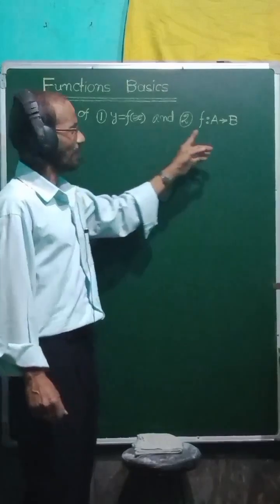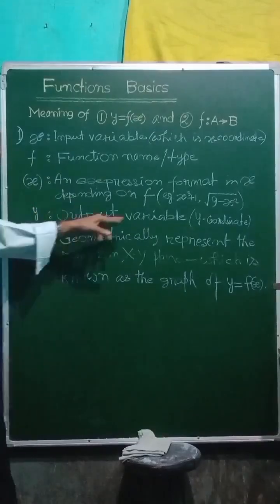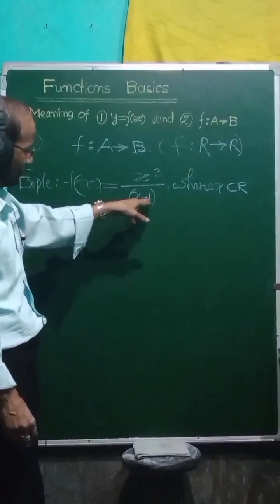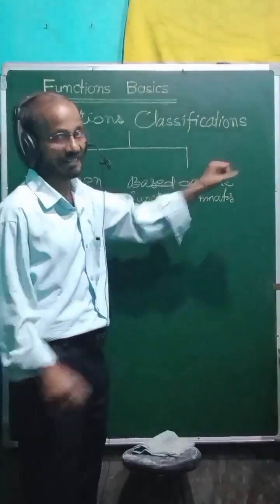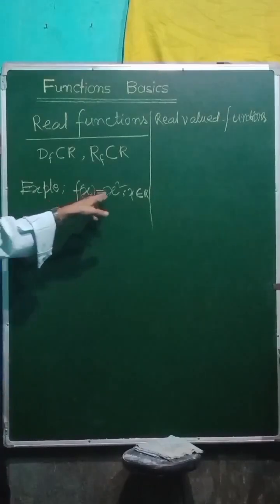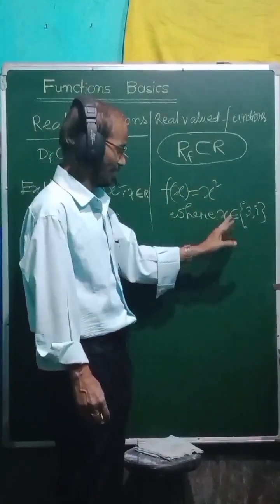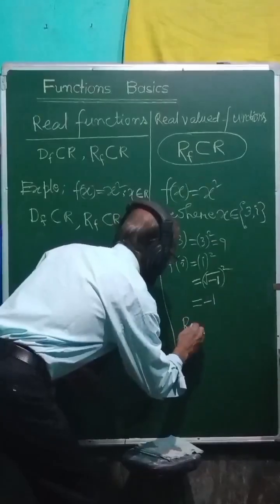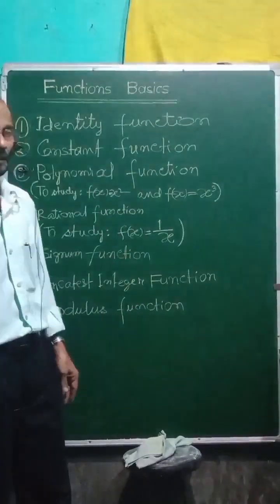Relations and Functions Class 11 |Chapter 2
Dear students, in this video I have explained the important concepts, common to different functions of class 11th Chapter 2. I hope you have understood the basic concept of domain, range and graphs. You will learn in detail by the upcoming videos.

chapter 2 relation and function class 11
Relation function class 11
Functions basics in mathematics
Class 11 maths chapter 2 concepts
Relation and function 02
Idea of functions in mathematics
cbse maths
class 11
Modern academic studies